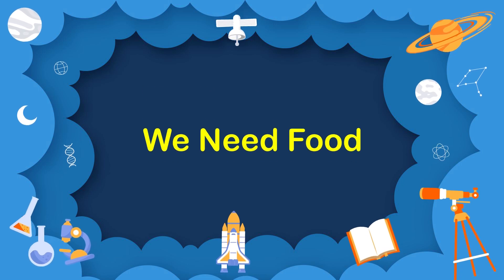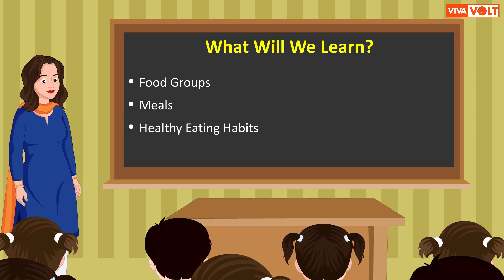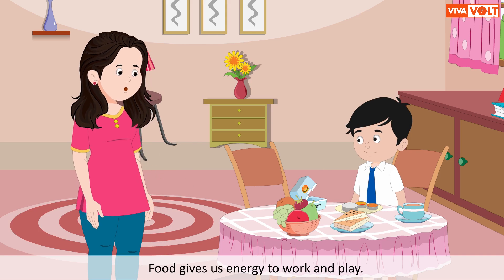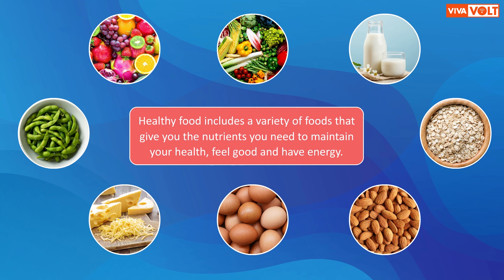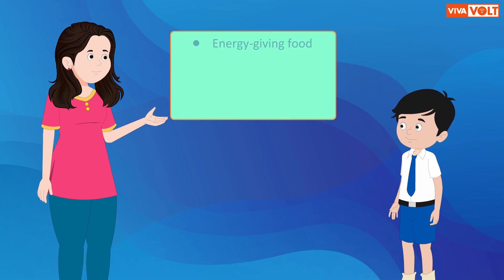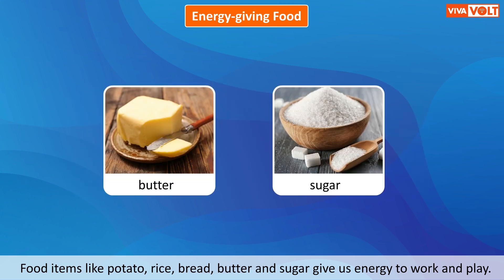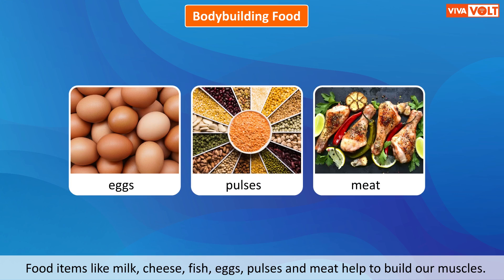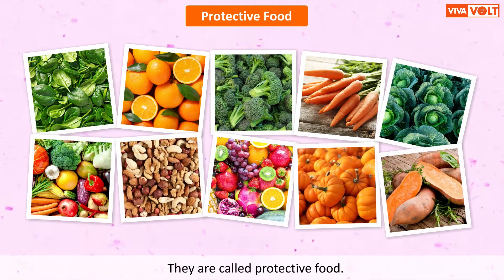We Need Food | Healthy Eating for Kids | Science for Class 2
In this fun and educational science video for kids, join Mom and her son as they explore the world of food and nutrition!

- The different Food Groups and why they're important
- Understanding Healthy Eating Habits
- Discover the three main groups of food: Energy-Giving Food, Body Building Food, and Protective Food

This video helps young learners understand the importance of food, why it's necessary, and the basics of healthy eating. Watch and learn to start your journey to better eating habits today!

0:00 Introduction
0:45 Why Do We Need Food
1:05 What Are Healthy Foods
1:28 Different Groups of Food